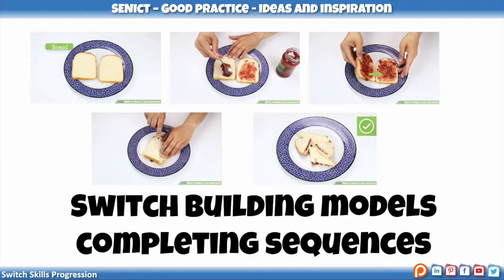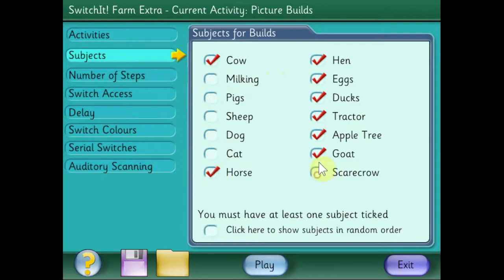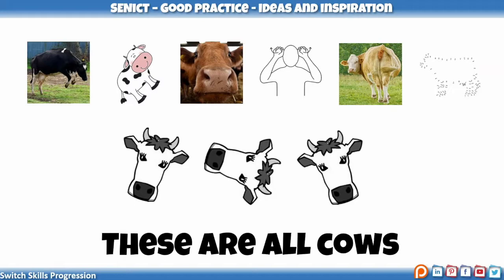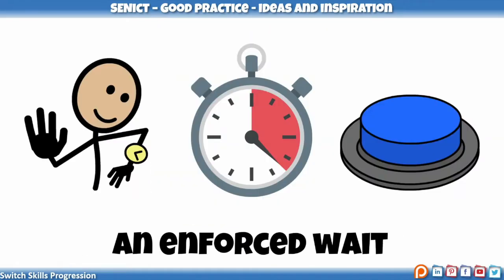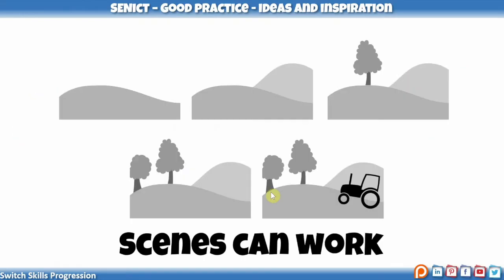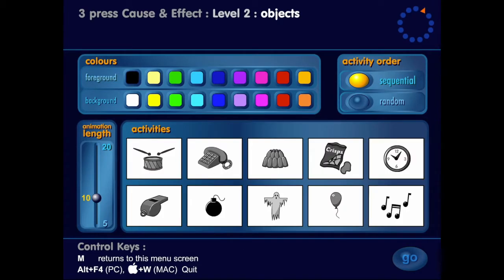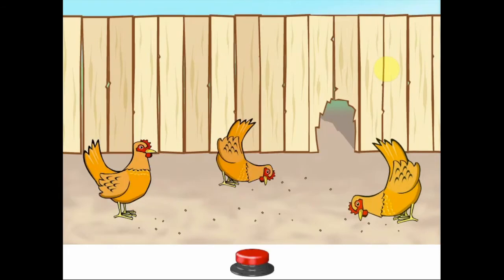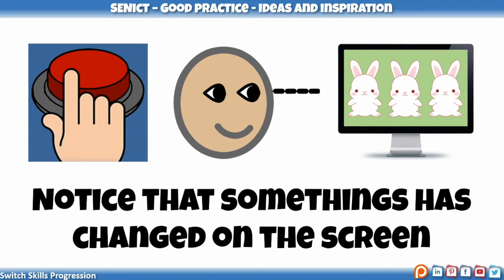Switch Building Activities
This short training video explores the use of switch building activities and asks important questions about why some students find these activities difficult.